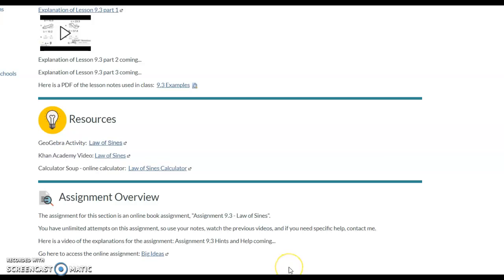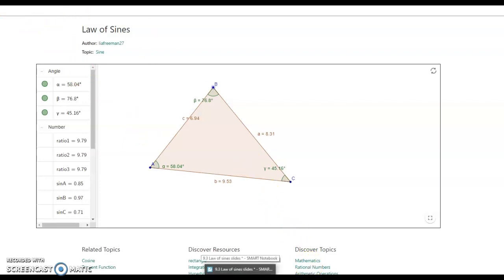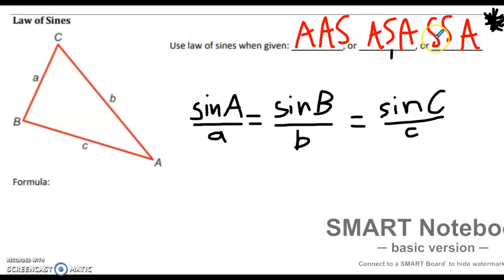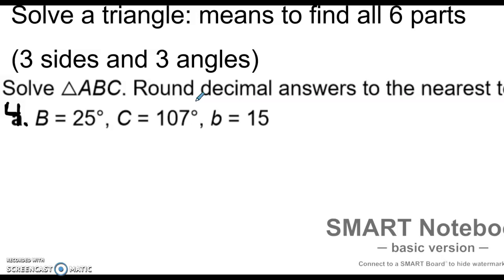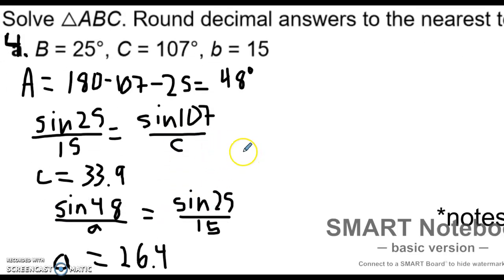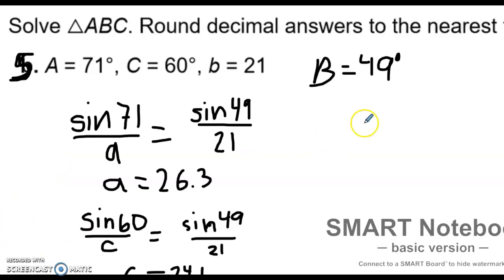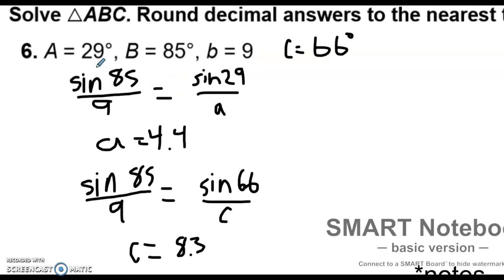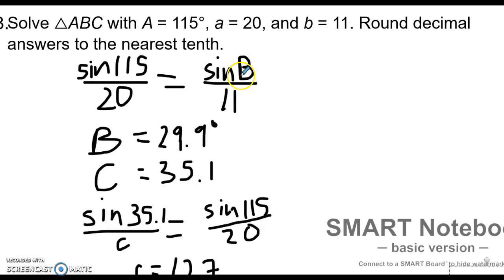Lesson 9.3 part 2